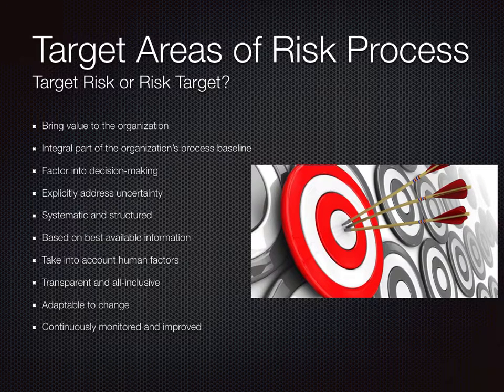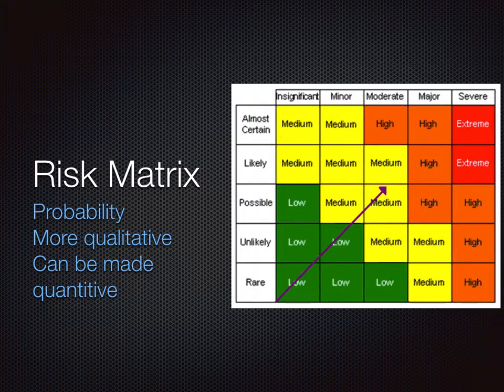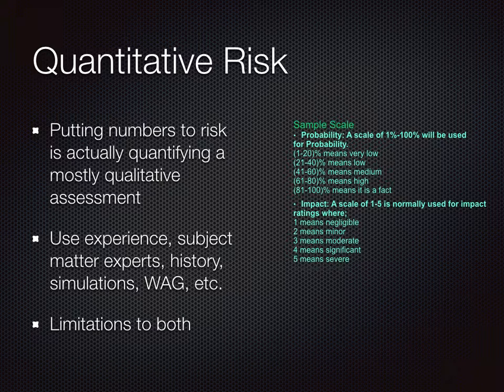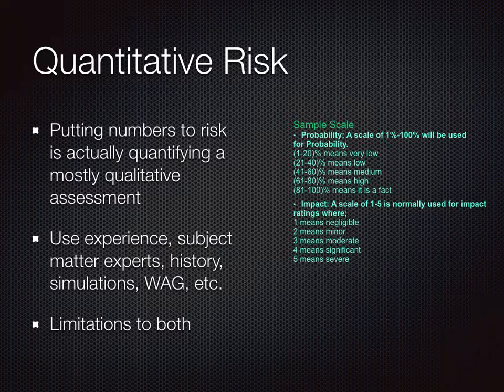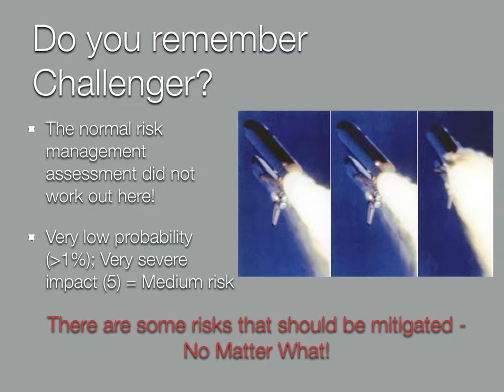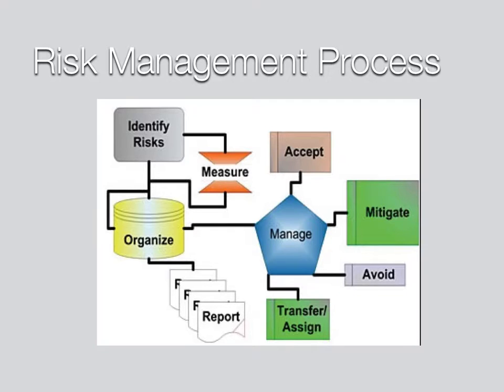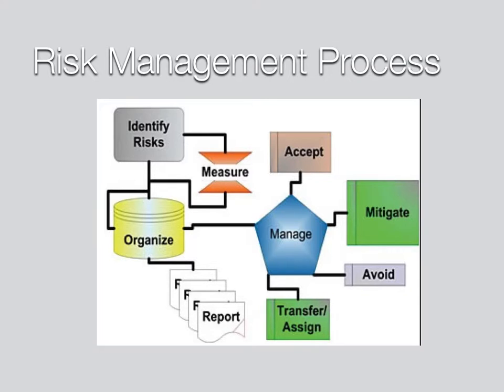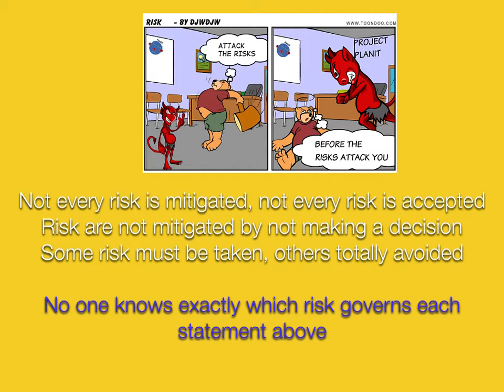Risk Management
Risk management short video